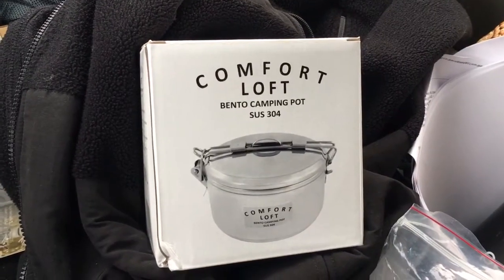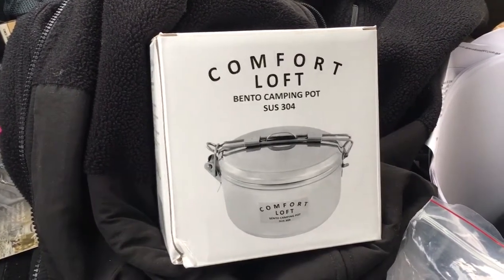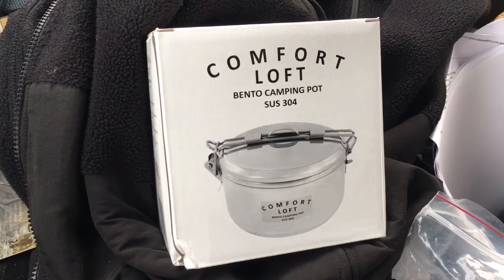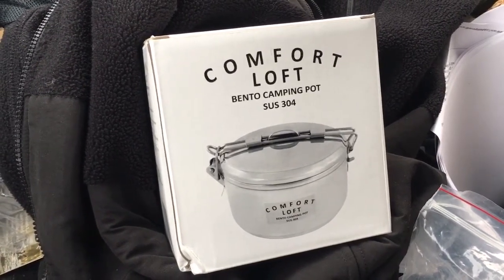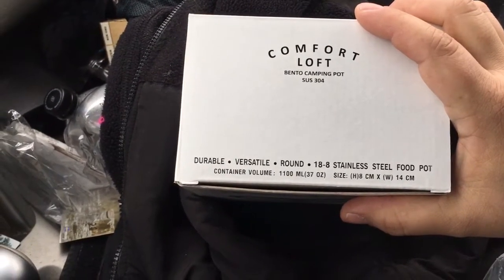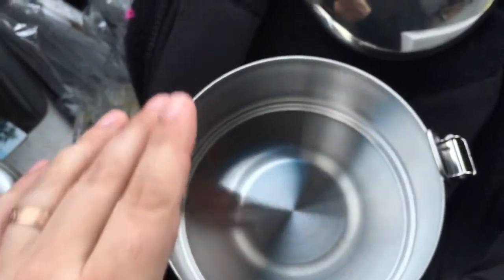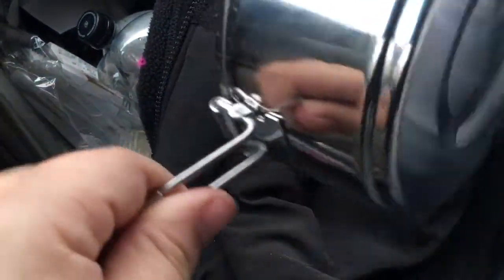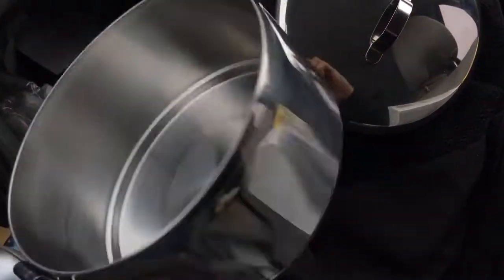Comfort Loft Bento Camping Pot 1.1L (900ml in reality)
Here is an unboxing of the Comfort Loft Bento Camping pot from Amazon.    This appears to be a good solo or two person pot along the lines of the MSR Seagull.

UPDATE:  I recently did a volume check using a nalgene bottle... This pot holds 900ml to the top.  It therefore holds 200ml LESS than advertised!  Keep that in mind!

Comfort Loft Bento Camping Stowaway Pot, 1.1 L